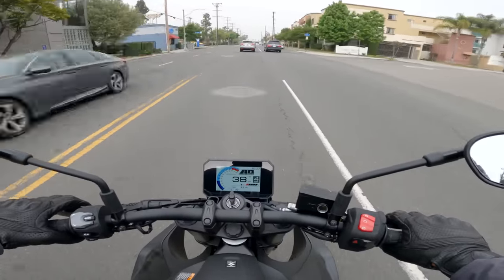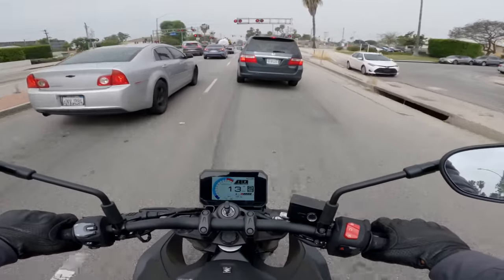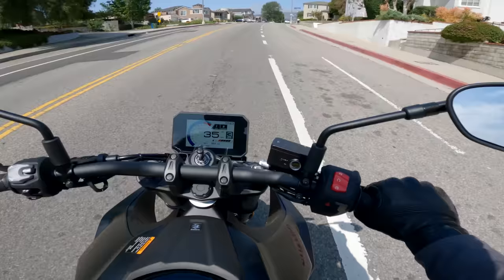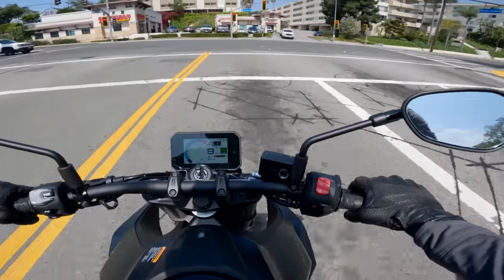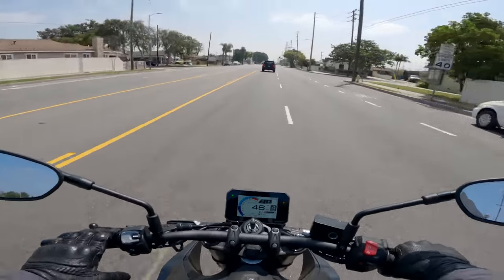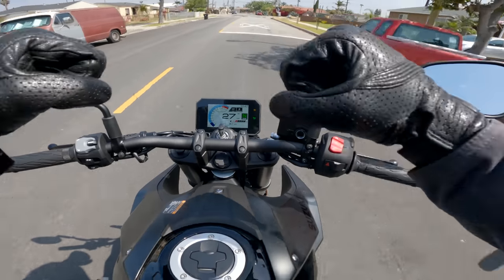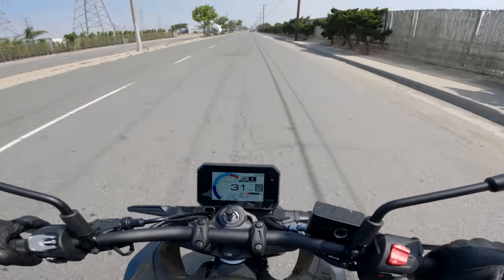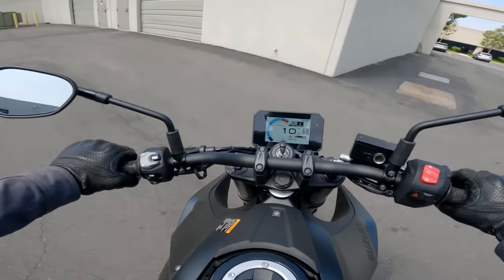2023 Suzuki GSX-8S Review | Daily Rider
Zack hits the Daily Rider route on Suzuki’s all-new GSX-8S to see if it’s too little too late, or right on time for this mid-sized naked bike.

SPECS:
MSRP: $8,850
Engine: 776 cc parallel twin
Measured weight: 444 lb. / 201.4 kg
Fuel capacity: 3.7 gal. / 14 liters
Seat height: 31.9 in. / 810 mm
Claimed power: 82 hp @ 8,500 rpm
Claimed torque: 57.5 foot-pounds @ 6,500 rpm

REV’IT! Avion 3 (Fly 3) Gloves

0:00 Intro
1:00 Our Sponsor, REVER
1:20 A quick walkaround the GSX-8S
4:04 On The Road!
6:26 Freeway Cruisin’
10:30 Urban Manners & Stop Sign Challenge
14:45 Lover’s Lane
16:40 At the Lights
21:00 Gettin’ Dirty
22:10 Will it Wheelie???
24:30 Instagram Questions!
30:00 On the Daily Rider Leaderboard